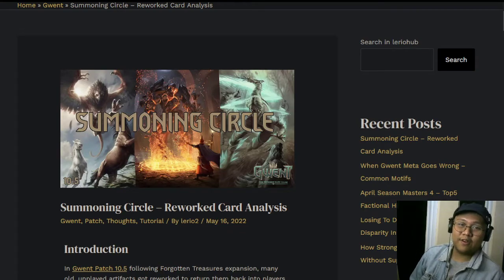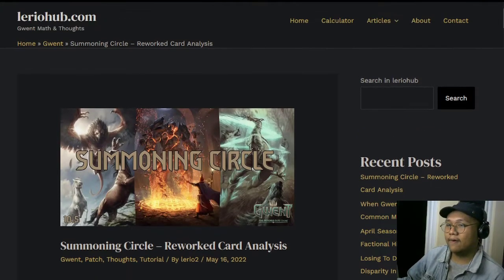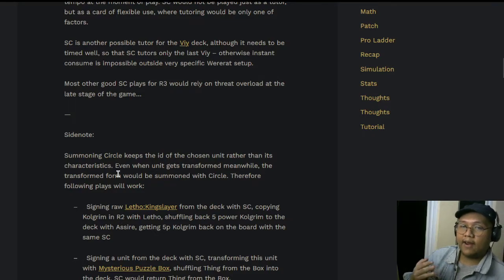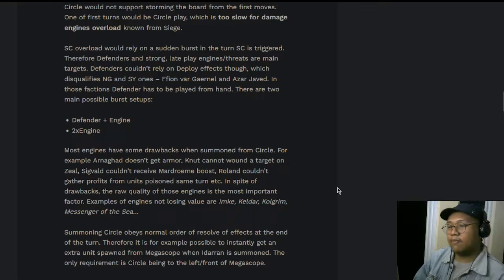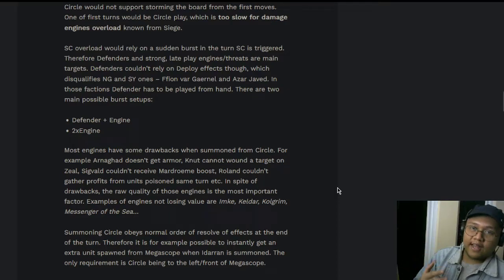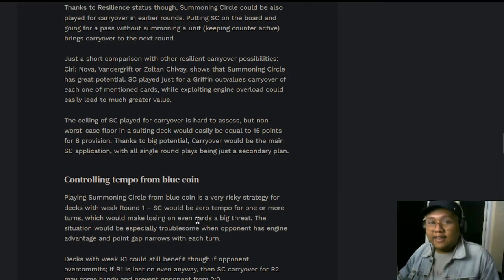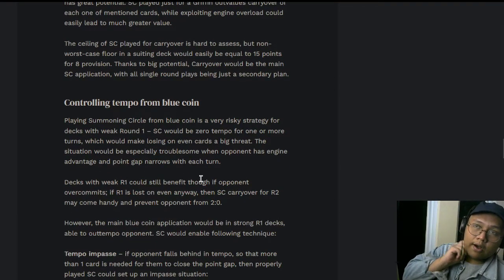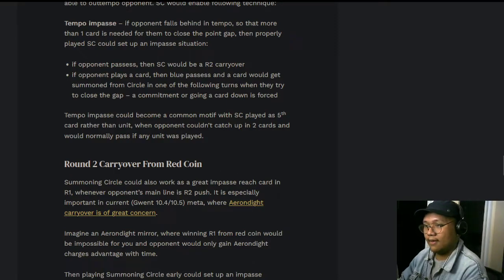Gwent | Summoning Circle Analysis Discussion - Was It For The Better?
In today's video, we'll be analyzing and discussing summoning circle. After it's long slumber, cdpr decided to rework how summoning circle works and it's safe to say it went back to how originally it was, minus being a support to unitless deck. Personally, i really like the change as it has a really versatile use for all the factions, making it has a fitting image of a neutral card. I'm really curious about what you guys think about the card, let me know down in the comment section below.

This video was recorded on may so there might be some outdated information. ^^